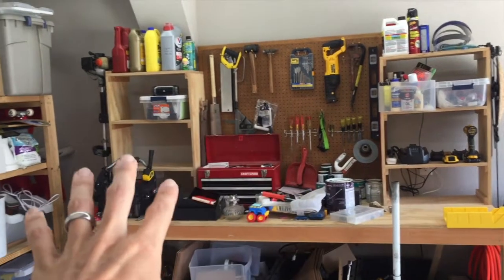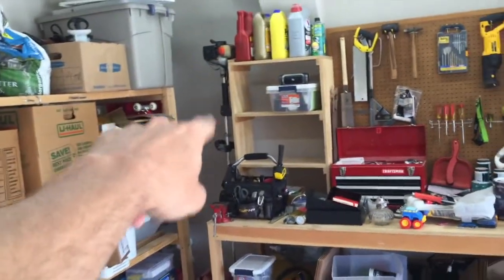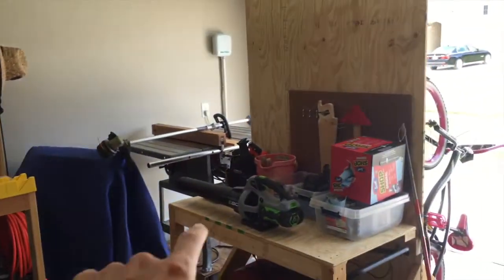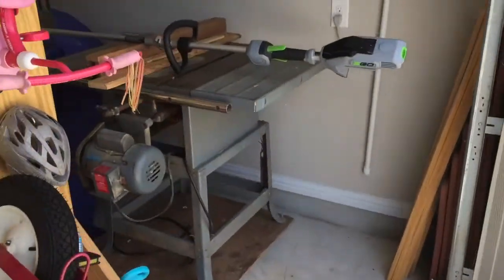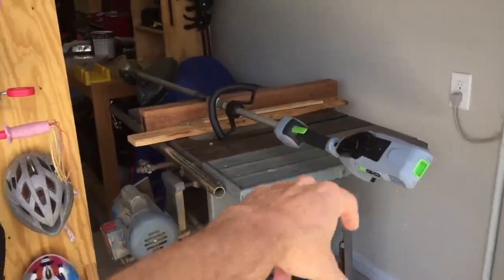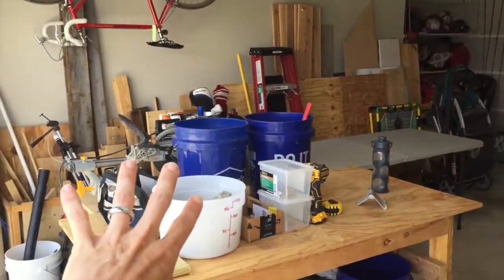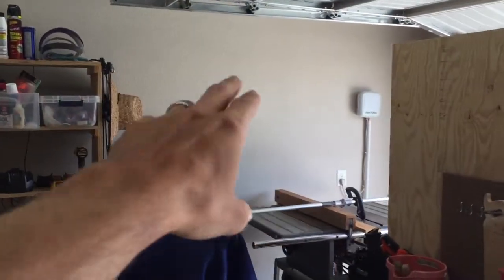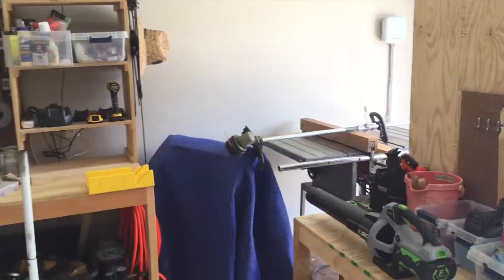Shop Rebuild Part 1: The Before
Decided to rebuild EVERYTHING in my shop. I'm starting with some built-in shelves.

Shop Warrior is a product of Glass Pixel Company.